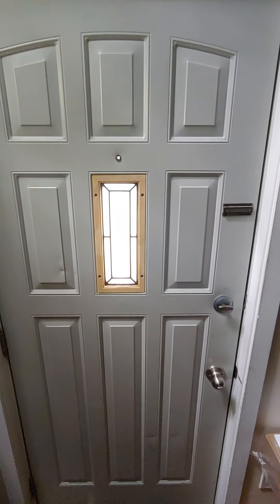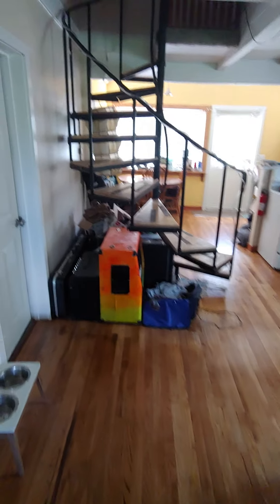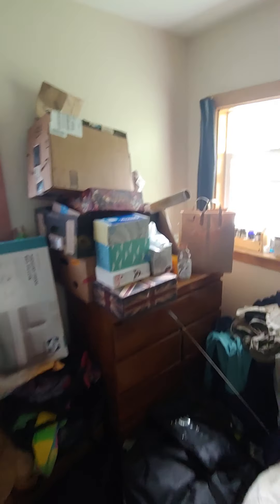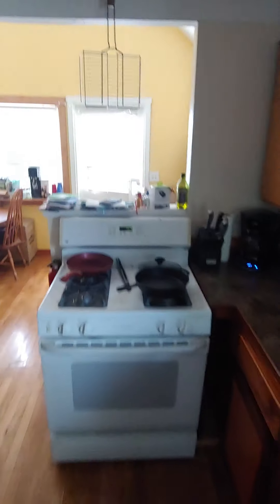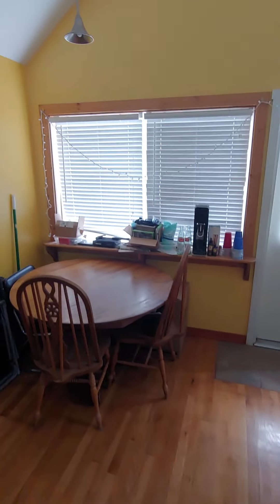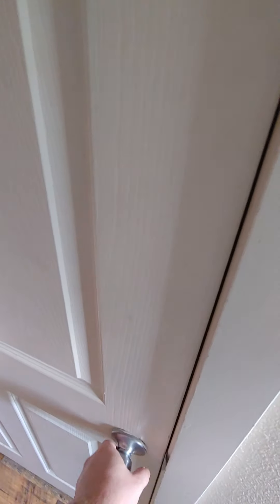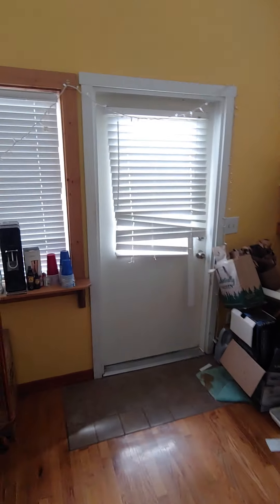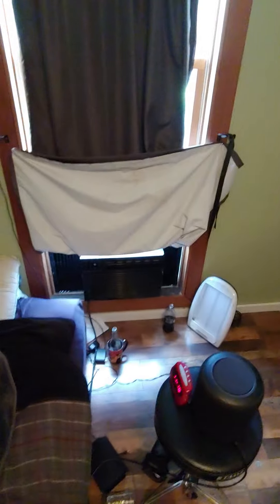2614 Valencia Street